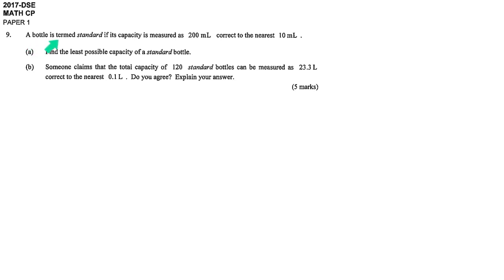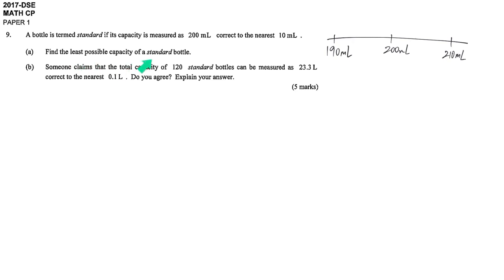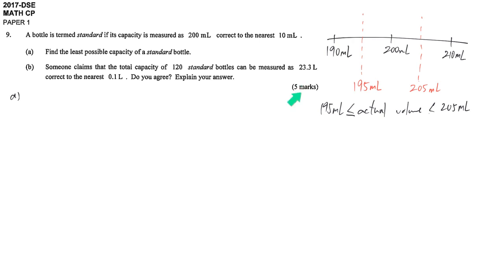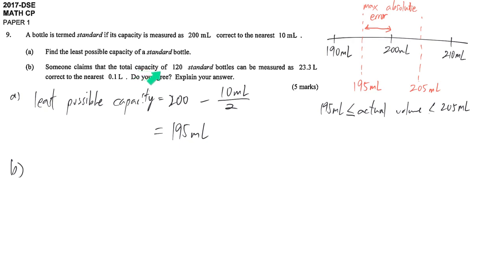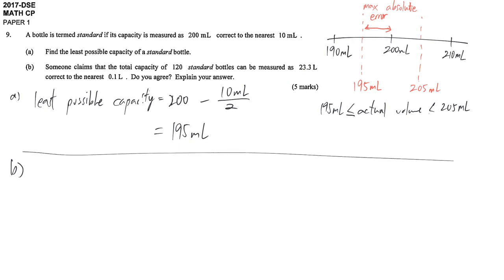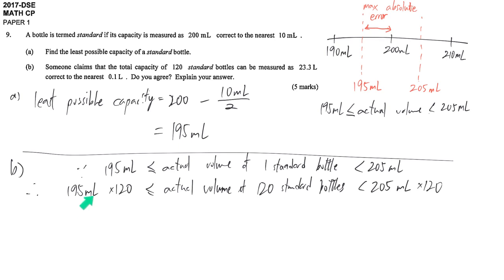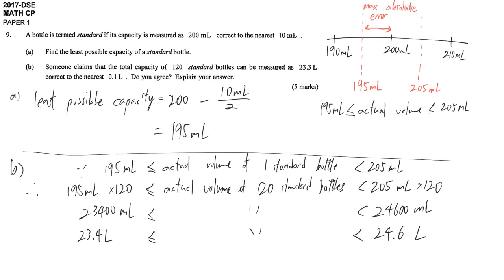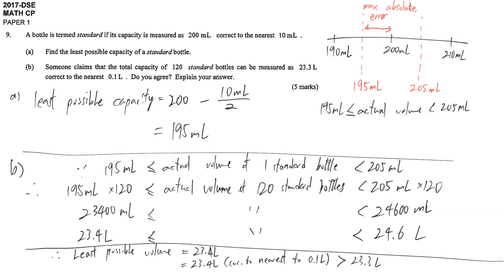HKDSE 2017 Math paper 1 - #9 Estimation